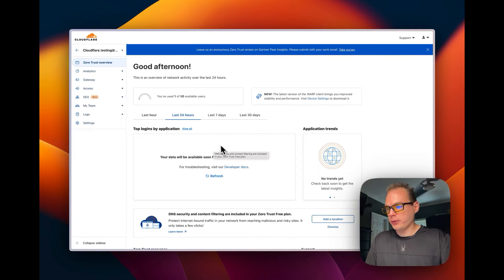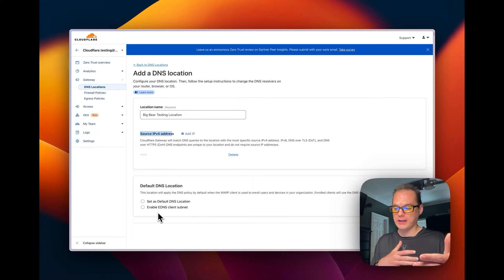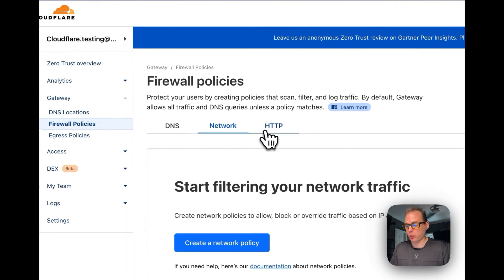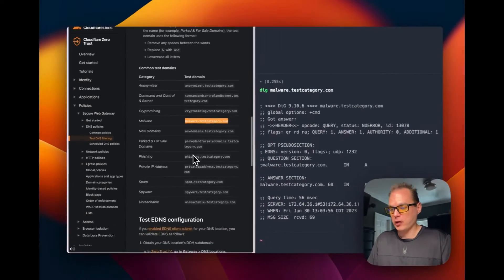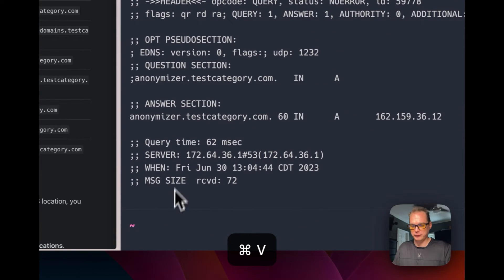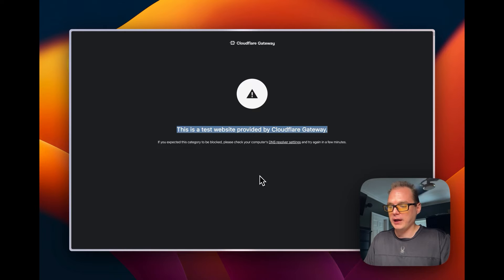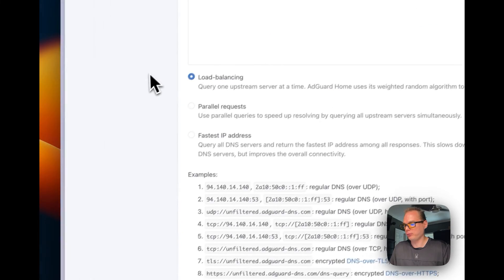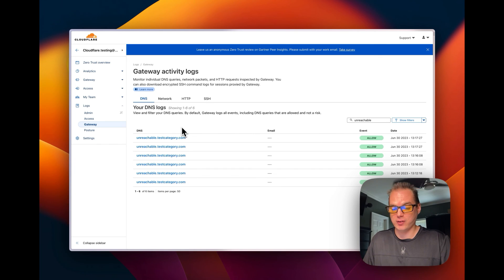How to setup Cloudflare Gateway DNS in Zero Trust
This is a suggestion video on how to setup Cloudflare Gateway in Zero Trust. This makes it to where you can allow and block certain domains and threats with Cloudflare. I will walk you through, step by step, setting up DoH and DoT.

Chapters:
00:00 Intro
01:14 Create DNS Location
04:26 Add DNS Policy
06:42 Test DNS Policy with Dig
08:15 Test DNS Policy with Browser
09:13 Setup DoH on Adguard
10:39 Setup DoT on Adguard
11:50 DNS Logs
12:49 Ending